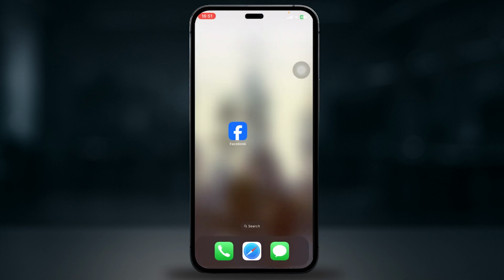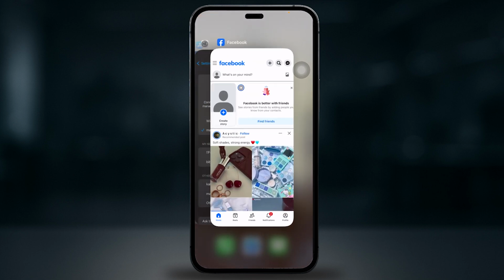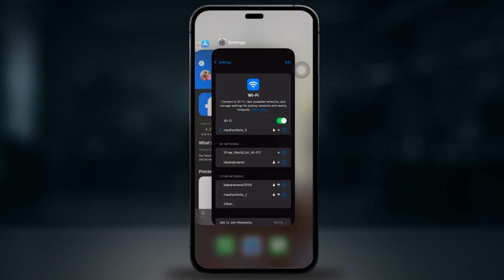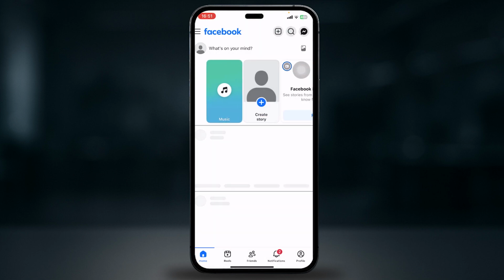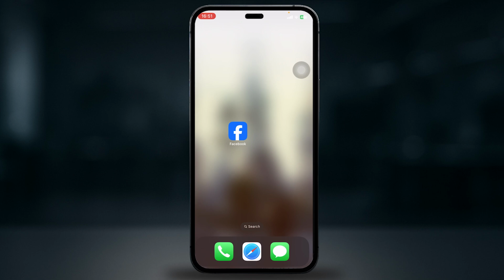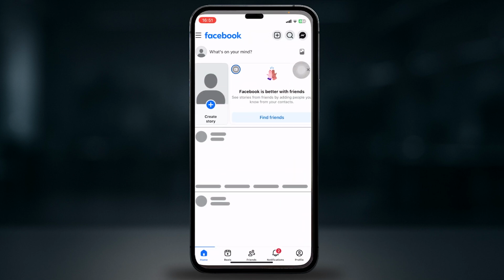How to Fix Facebook App Stuck Loading (2025) | FB Spinning Circle Fix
Is your Facebook app stuck on a loading circle or just won’t load feeds and pages? This 2025 tutorial walks you through the best steps to fix the “spinning circle” or “stuck loading” issue on iPhone or Android. Whether it’s because of network problems, corrupted cache, or app bugs — this guide helps you restore smooth browsing fast.

What you’ll learn:

How to check and fix internet connection (Wi‑Fi / mobile data) for Facebook

How to clear Facebook app cache or offload/reinstall on iPhone/Android

How to update Facebook to latest version to avoid compatibility bugs

What to do if you recently updated iOS/Android and app is acting up — reinstall & fresh login

Tips to prevent future loading problems